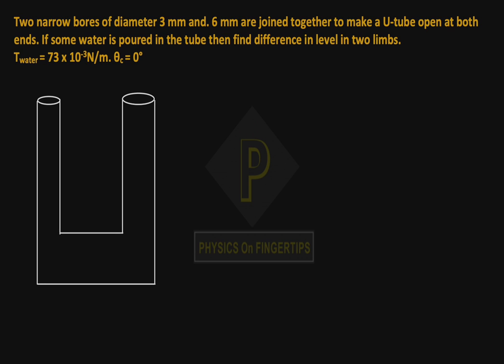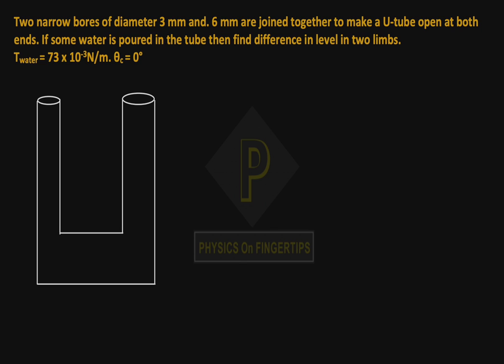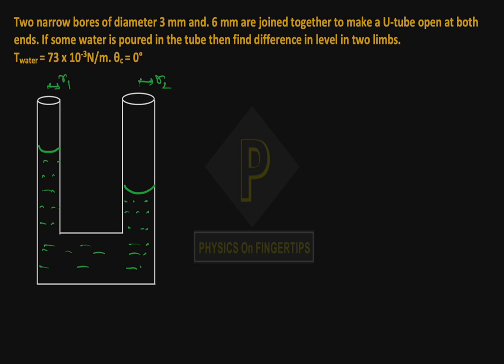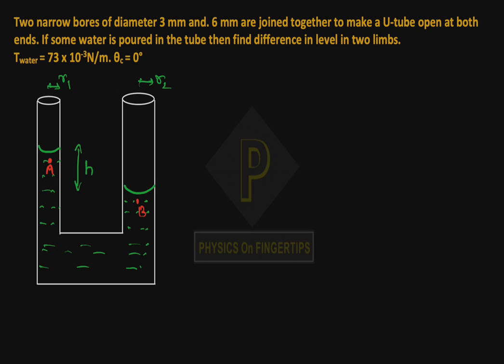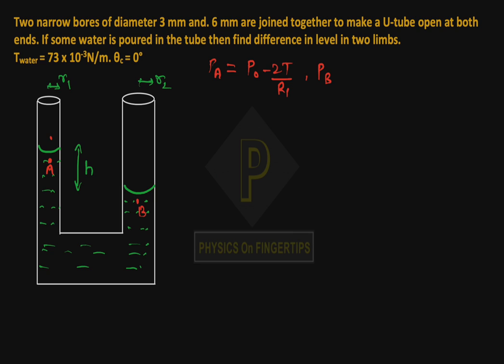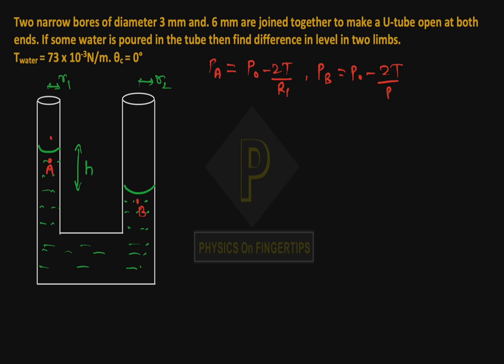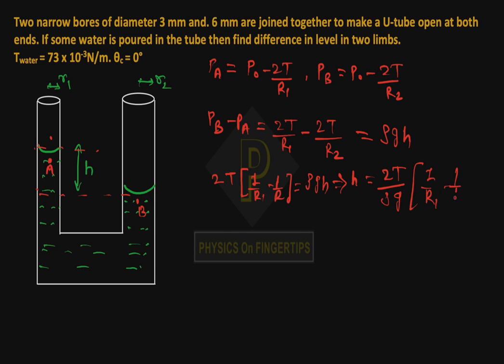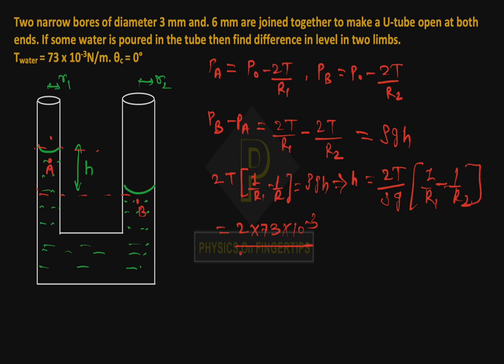Class 11 Physics | Surface tension | #34 Shape of liquid meniscus in a tube | For NEET and JEE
Join “PHYSICS ON FINGERTIPS” on youtube to support me

Join our Telegram channel for Notes,Mind Maps, Test Papers, Books and many more

IITJEE NOTES
NEET NOTES
IMPORTANT NEET UG UPDATES
IMPORTANT IITJEE UPDATES
NCERT SOLUTION PHYSICS